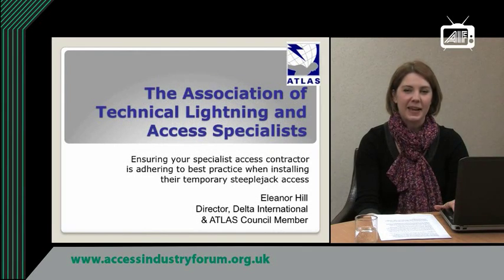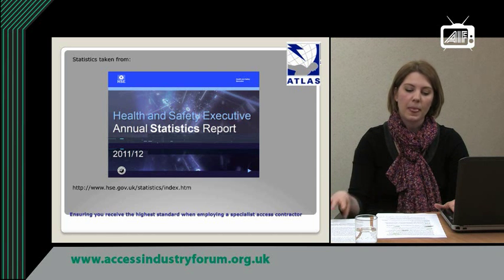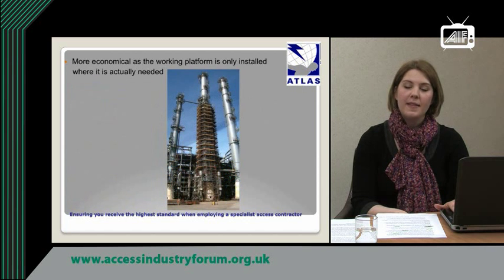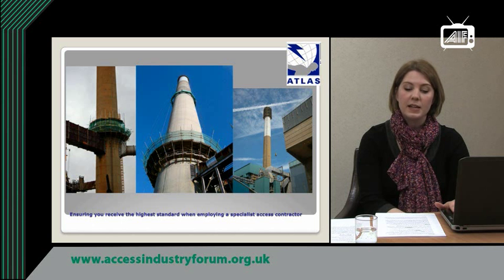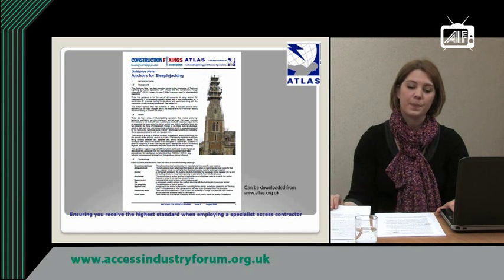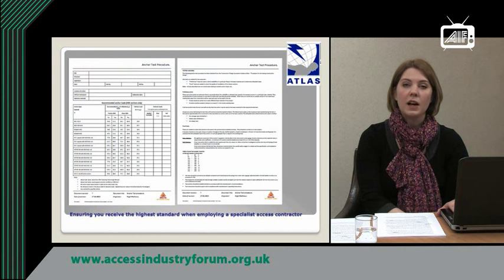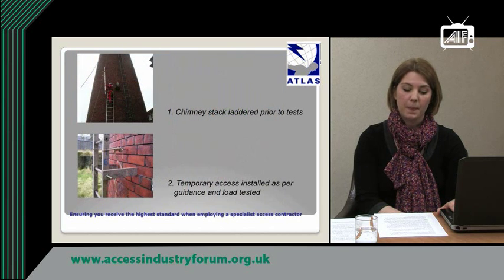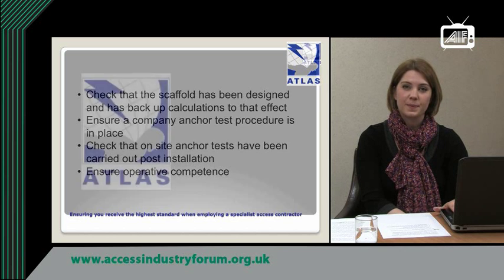Steeplejack best practice - ATLAS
This video details how specialist scaffolds can be safely installed and used. Best practices for temporary access ladders where permanent access systems are not available, including how fall protection techniques can be maintained in a safe manner.

The Association of Technical Lightning & Access Specialists (ATLAS) has been representing the leading players in the lightning protection and steeplejack industry since 1946.

At the forefront of all industry developments, ATLAS is committed to improving working practices, technical excellence and the skills of the workforce to provide the highest quality service to the industry's clients.